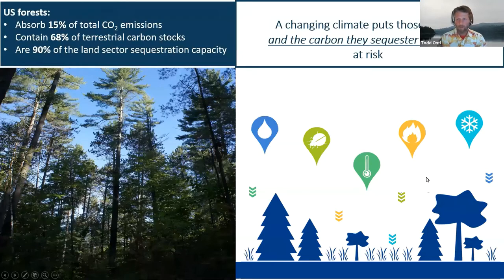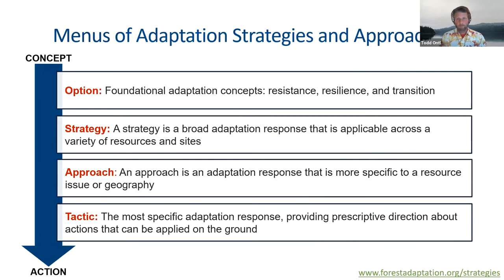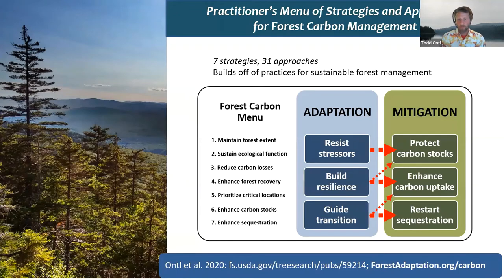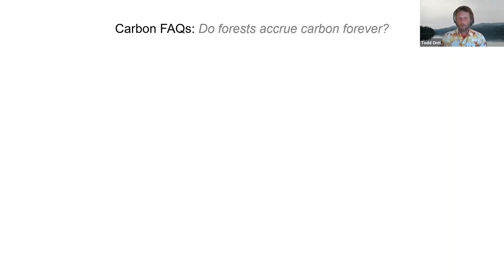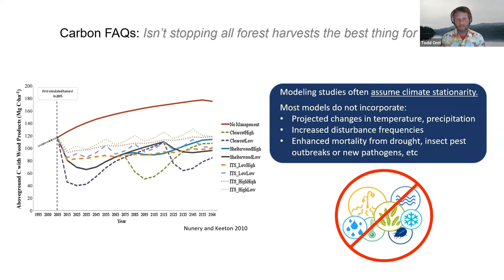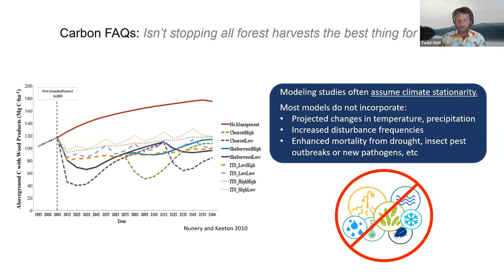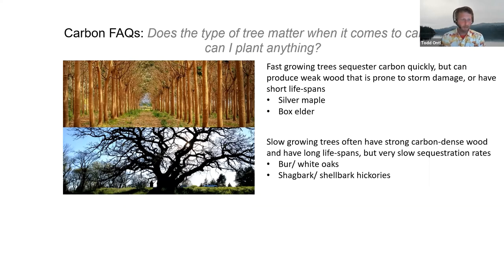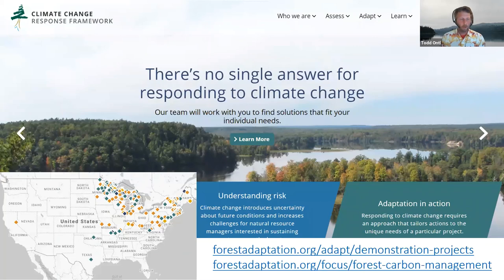Strategies & approaches for managing forests for adaptation and mitigation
Dr. Todd Ontl, Northern Institute of Applied Climate Science. Presentation at the 'Applying a “Climate Change” filter to the Lake Michigan Coastal Resiliency Project' workshop hosted by the Lakeshore Natural Resoruce Partnership, August 21, 2020.